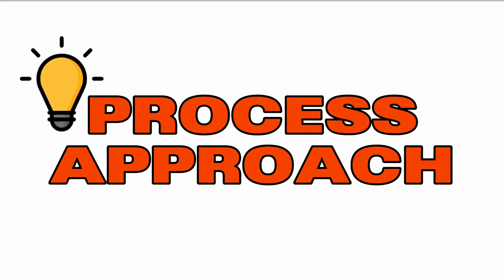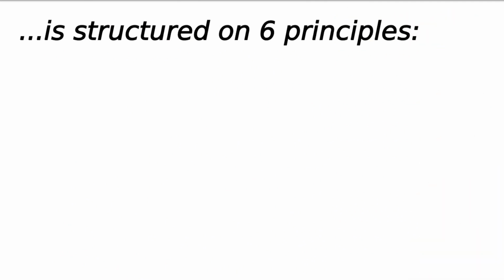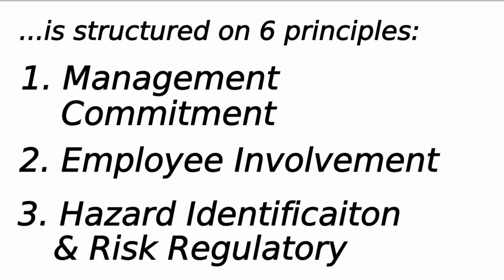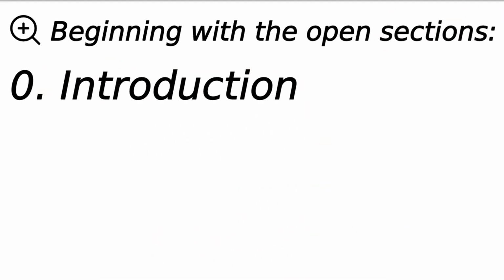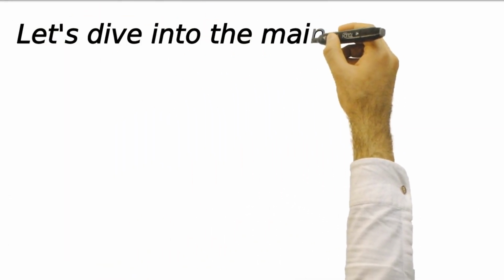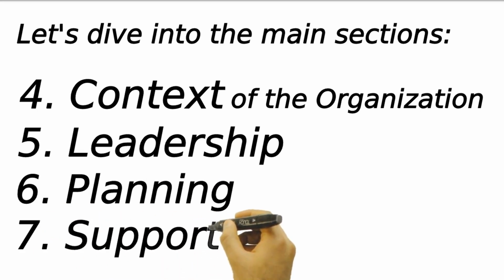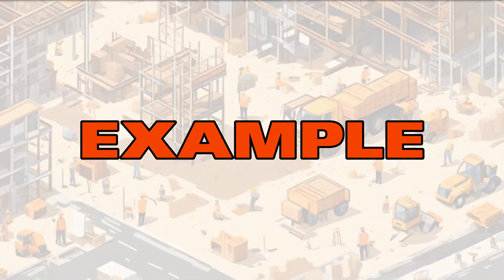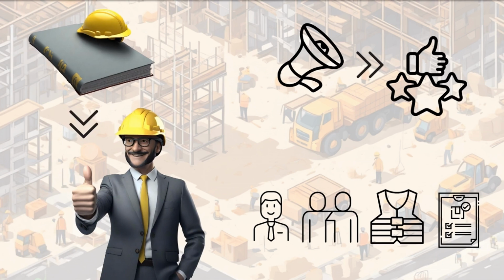Understanding ISO 45001:2018 Occupational Health & Safety | Whiteboard Explainer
▬ Description ▬▬▬▬▬▬▬▬▬▬

🦺 Master ISO 45001:2018 – Occupational Health & Safety Simplified!

Discover how ISO 45001:2018 strengthens workplace safety and protects employees in this engaging whiteboard explainer. Learn its key framework, principles, and real-world business examples showing how organizations implement effective Occupational Health & Safety Management Systems. Perfect for safety managers, HR, and operations professionals seeking to enhance compliance and foster a safe work environment.

💡 Click Play to elevate your safety management practices today!

⏱ 00:00 - Intro
⏱ 00:27 - Definition
⏱ 00:48 - Process Approach
⏱ 01:11 - Key Principles
⏱ 02:01 - Framework
⏱ 03:33 - Example (Business Case)
⏱ 04:10 - Benefits
⏱ 04:46 - Outro

▬ Hashtags ▬▬▬▬▬▬▬▬▬▬